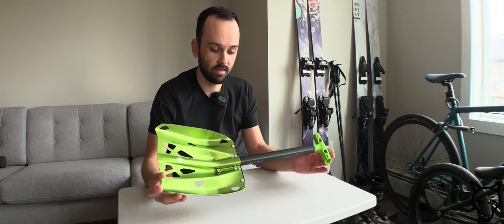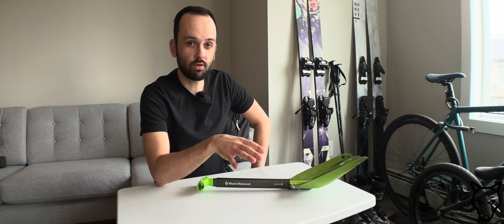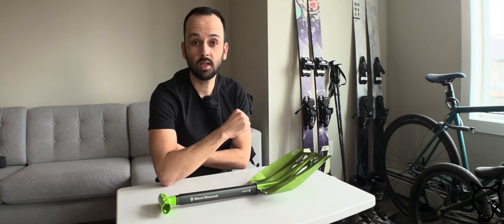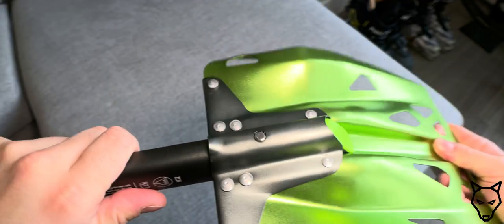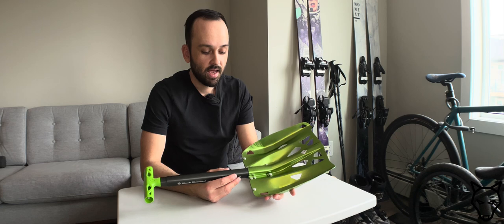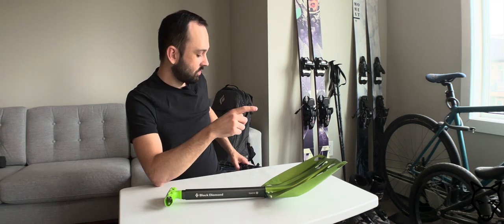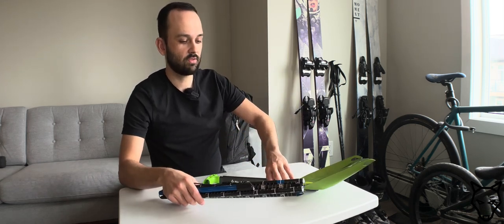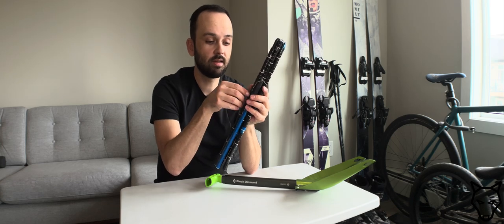Black Diamond Transfer LT & QuickDraw Carbon 240 [Review]